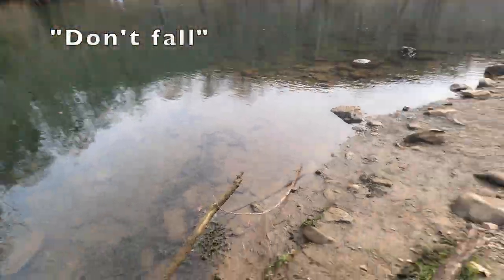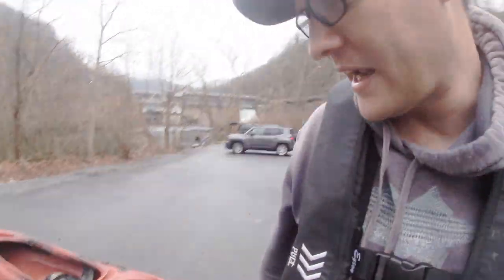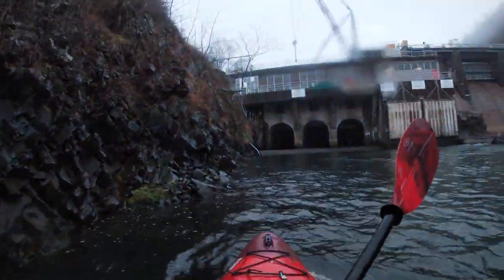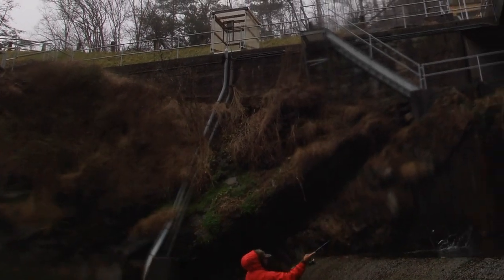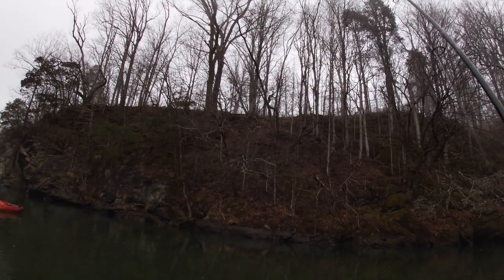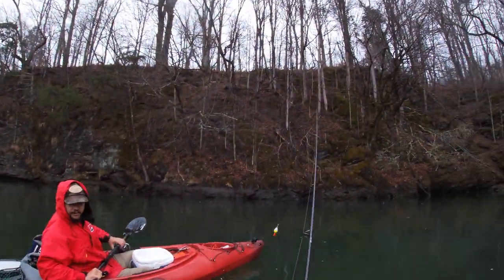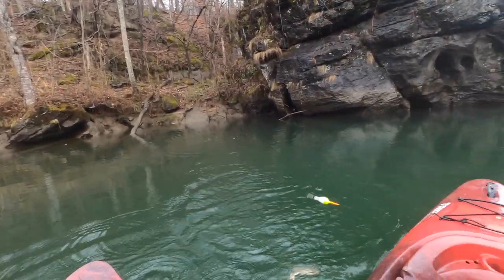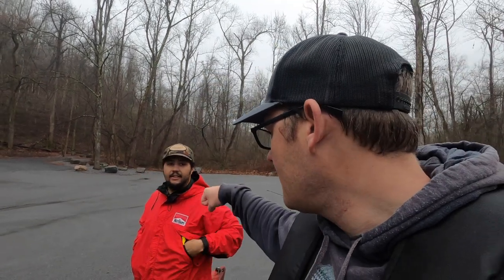Watauga River Trout Fishing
In this episode I go Watauga River trout fishing with my friend Chris.  We catch some trout below Wilbur dam in our kayaks.  We also manage a few doubles and have tons of fun.  I hope you enjoy the adventure.

0:00 - Highlight
0:09 - Location and Trash pickup...I need your help
2:16 - Overview of the day and fishing plan
4:30 - Start fishing at "Fish in a Barrel"
07:02 - Move down river
08:25 - The Double!
12:55 - Closing thoughts and big takeaway

Filming Gear

5D Mark5
GoPro 8 Black
GoPro 7 Silver
DJI Mavic Mini Combo
DJI Ronin S

Editing Gear:

My desktop is an imac
imovie - editing sofware

Fishing Gear:

line spooler
Rubber Orange Net
Bait Container
Fillet Rubber Mat - Fillet Away Fishing Mat
Waterproof container

Trout Cookbook

Rainbow and Brown Trout setups:

For trolling I use Panther Martin 3/8 oz spinners
line: 10lb floro
line: 8lb floro
Rod - Cadence Essence 7ft Medium Fast
Rod - Cadence CR7 Medium Light
Reel - Cadence CS5 Pro
Reel - Cadence LUX 1000
For worms I use a single hook
Floats for day and night

Brook Trout:

Rod: Cadence Essence Ultralight
Spinners: Panther Martin 1/32oz
6lb P-line

Striped Bass:

Bait Caster Reels: Abu Garcia Ambassadeur STX
Spinner Reels
Poles:
Ugly Stick Tiger Lite
Striper Ugly Stick
Catfish Ugly Stick

Line: 30lb braid

Hooks for Live Bait:

Treble Hooks - Stinger Treble Size 4

Smallmouth Bass:

Line: 12lb p-line
Octopus Hooks